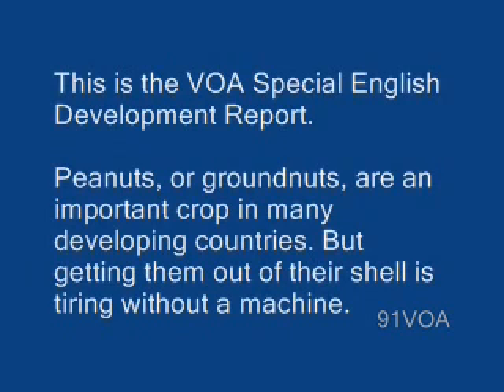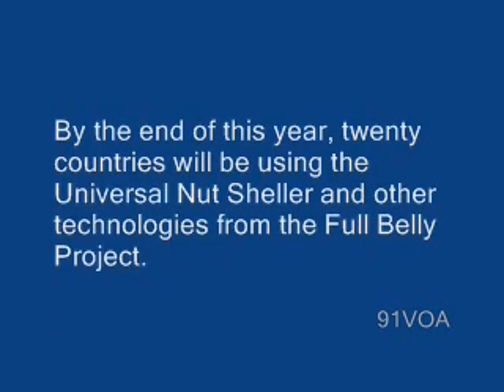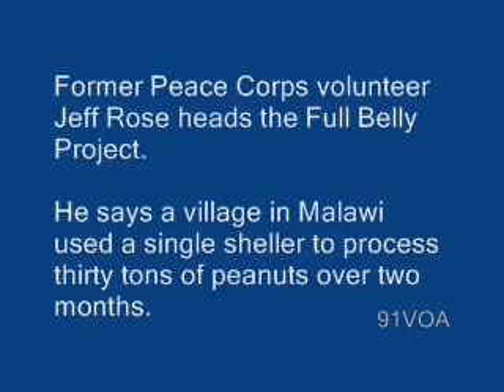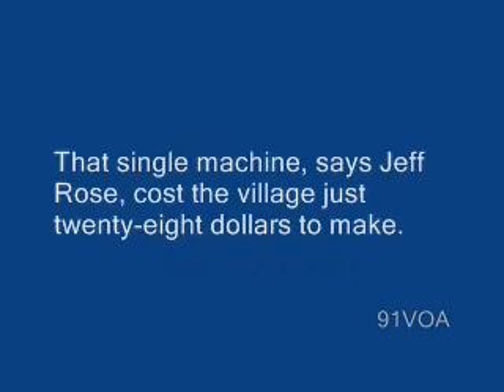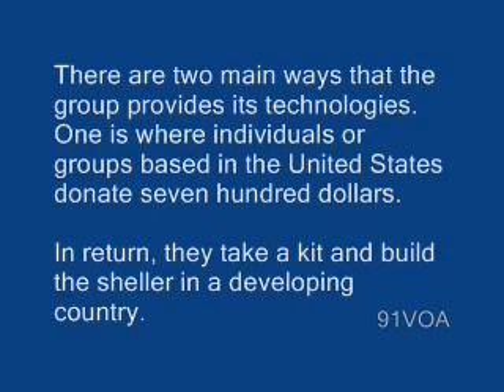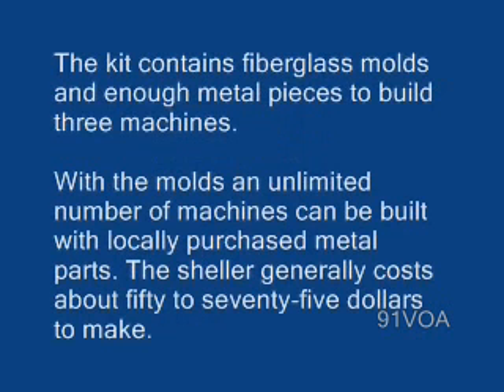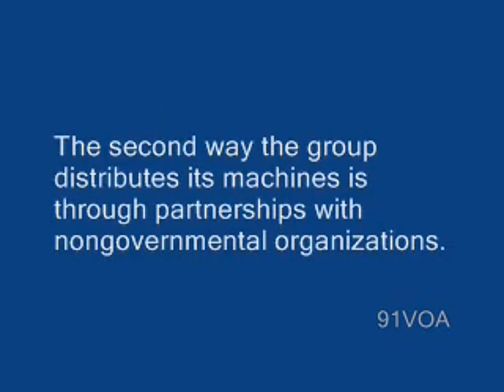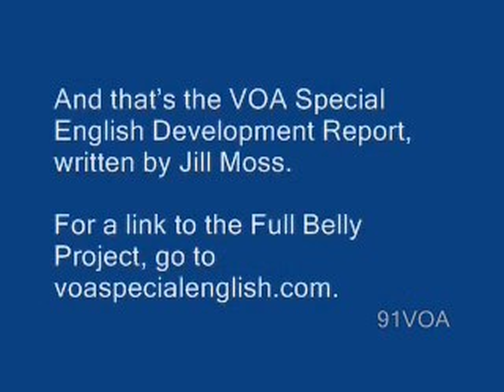【91VOA英文學習】在農村推廣科技應用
如果您的美語聽力和口語剛剛起步的話,英語聽力VOA慢速英語可以說是最合適不過的練習資料,適合雅思,英語四級,英語六級,職稱考試... 91VOA.com - VOA下載,英語學習影片,英文學習影片